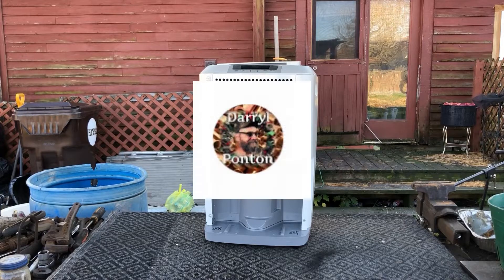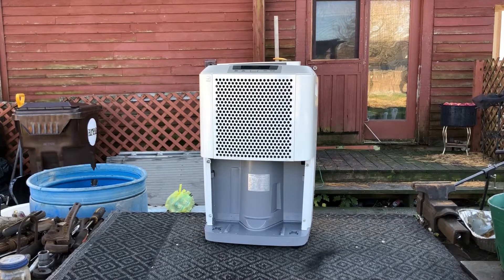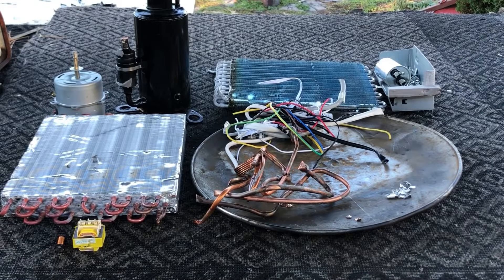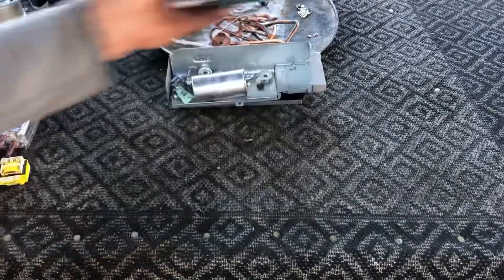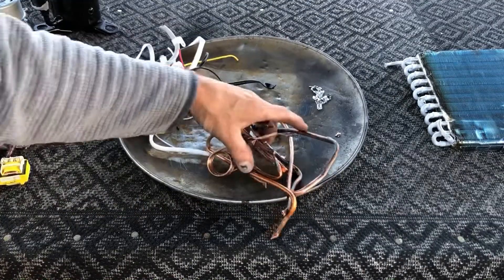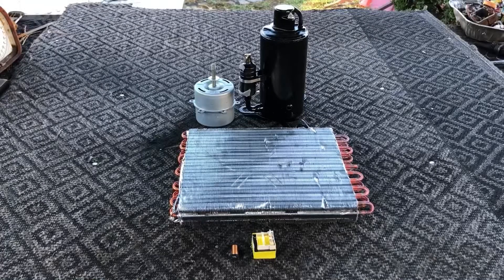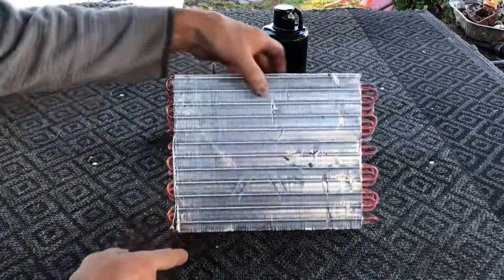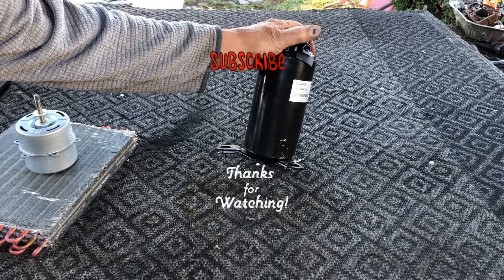Scraping a dehumidifier (does it have valuable metals? )